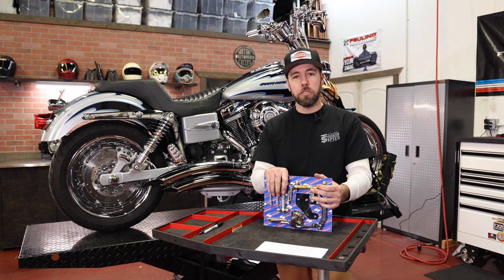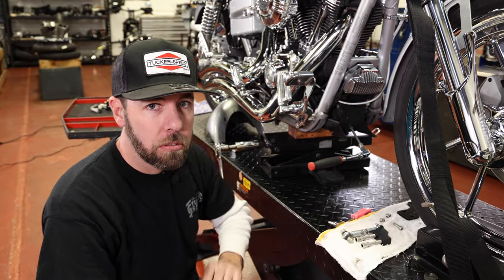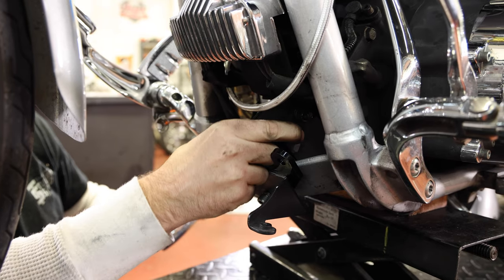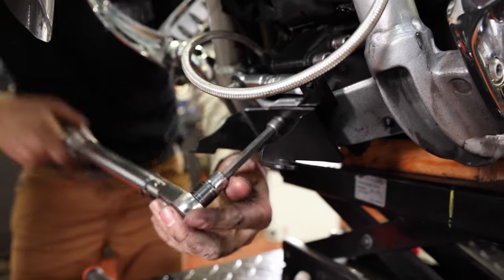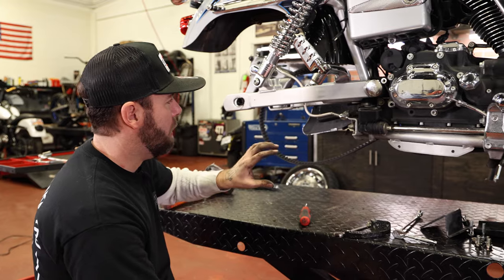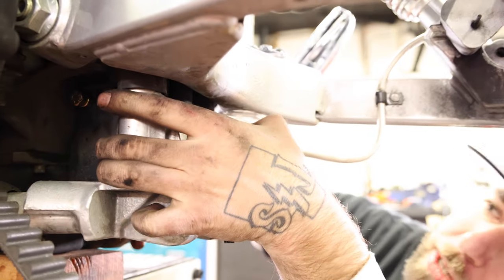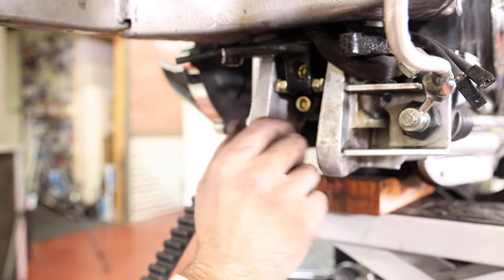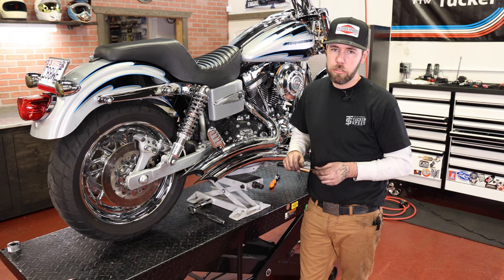How To Fix Dyna Wobble! Sputhe Chassis Stabilizer Kit Install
If you ride a Dyna, you are familiar with the dreaded Dyna wobble. In this video we show you one of the FIRST parts you should buy to fix it and get your bike riding better than ever. We also walk you through, step-by-step, how to install the Sputhe Dyna Chassis Stabilizer Kit.
Find the Tucker Speed apparel seen in this video and lots more
Timecodes
0:00 Intro
1:44 What's Included
5:20 Front Stabilizer Install
17:55 How It Works
18:56 Rear Stabilizer Install
31:52 Summary